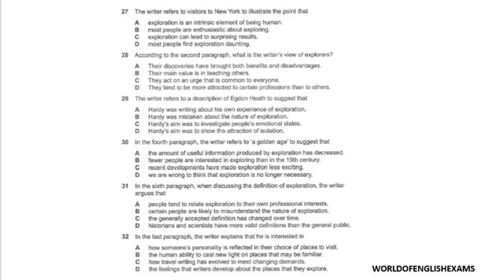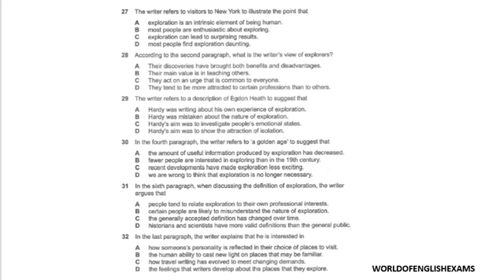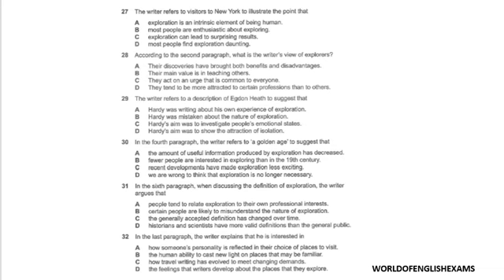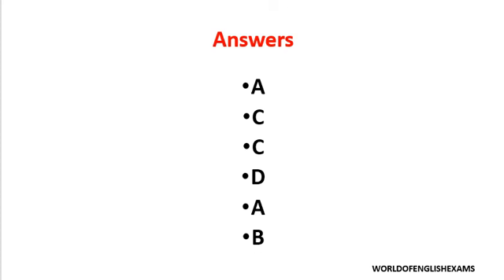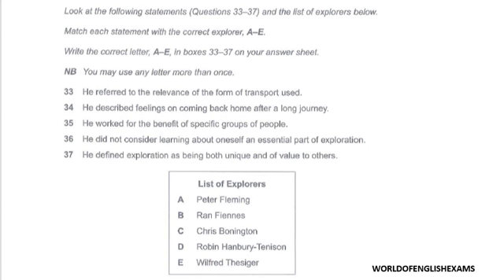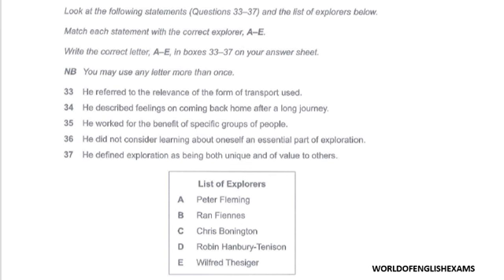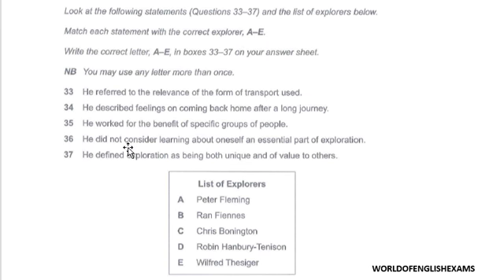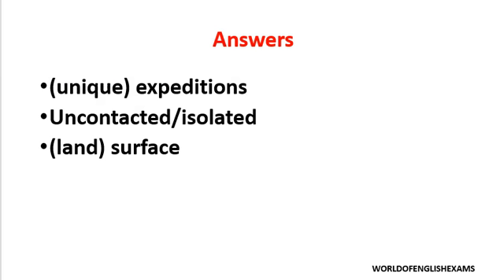Cambridge IELTS 15 Academic test 1 part 3 solved with tips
Cambridge IELTS 15 Academic reading test 1 Solved.

The video explains the part 3 of Cambridge IELTS 15 Academic with best and strategies.

We will solve the following questions

Mating the nouns

Summary Completion

Why spend time searching for the right Tutor?